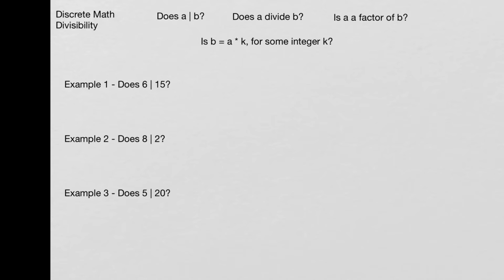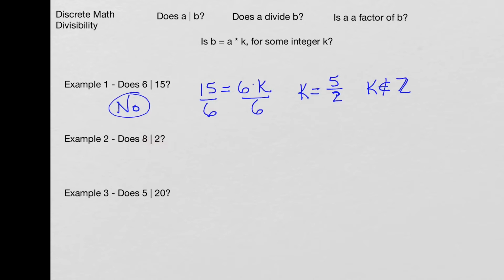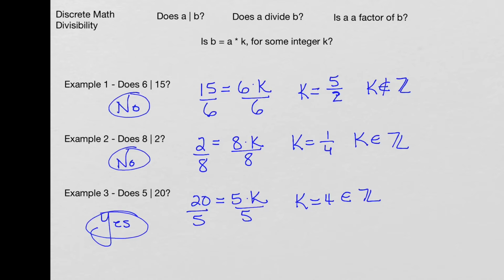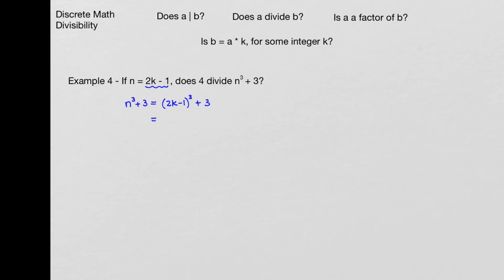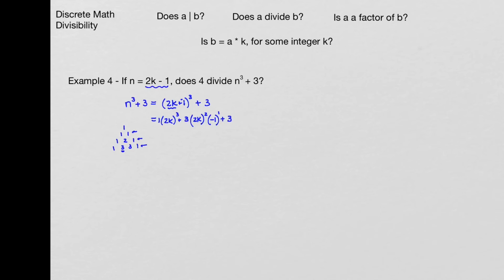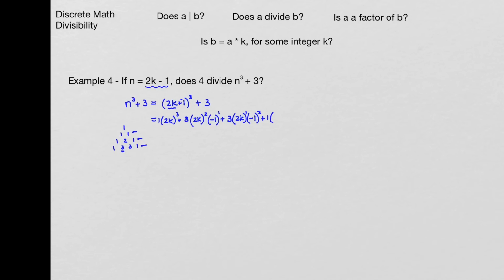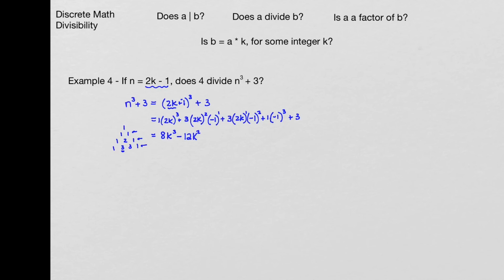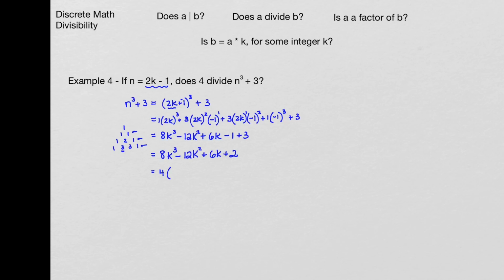Discrete Math - Divisibility